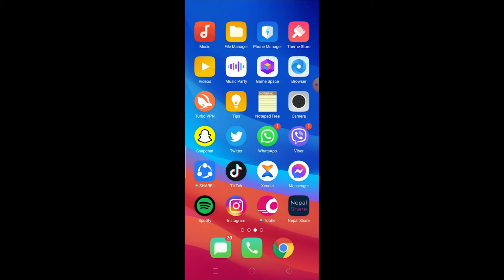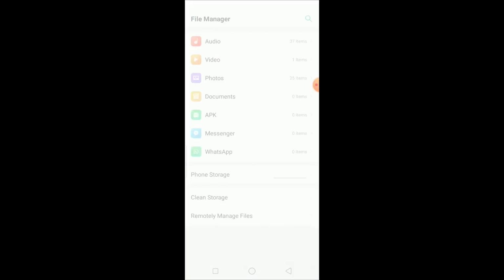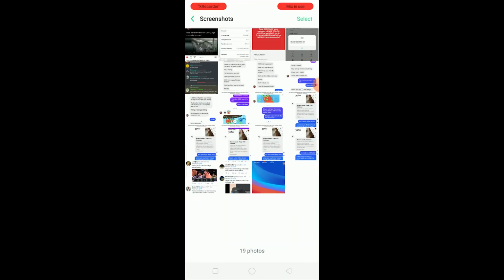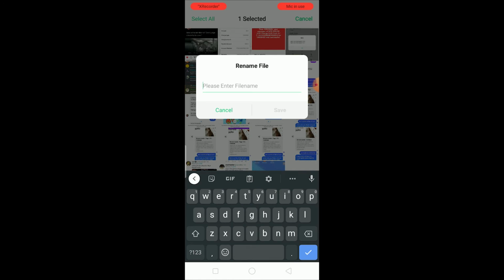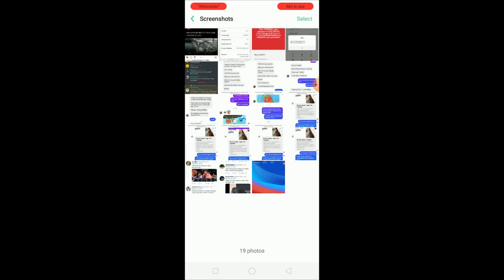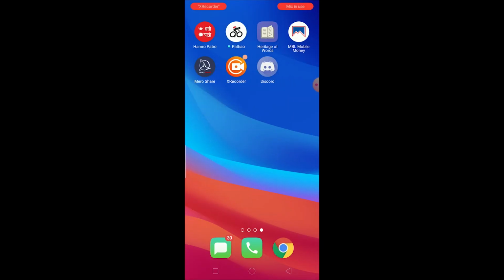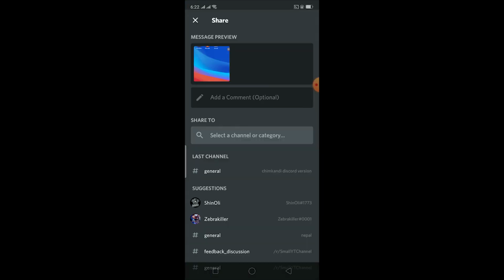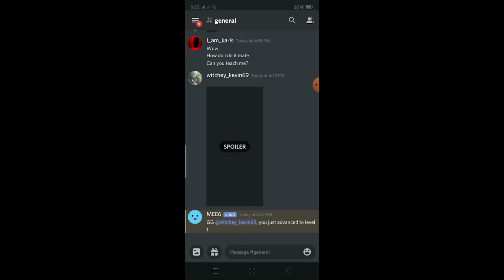How to Create Spoiler Image on Discord Mobile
How to Create Spoiler Image on Discord Mobile 2021
In this short tutorial, I’ll be showing you how you can create a spoiler image in Discord mobile. This is a very easy tutorial, and anyone trying to create a spoiler image on the platform will find it helpful.
Discord is a VoIP, instant messaging, and digital distribution platform designed for creating communities. Users communicate with voice calls, video calls, text messaging, media, and files in private chats or as part of communities called "servers".
So, to create a spoiler image in Discord mobile, consider following the mentioned steps:
First thing first, you’ll need to rename the photo that you’d like to send as a spoiler image. To do that, go to your File Manager, and then search the image and rename it.
Remember that, while renaming the image, you’ll need to add ‘SPOILER_’ text at the very first.
Then go to your phone’s gallery and select the renamed photo, then click on ‘Send’
You’ll then be able to see various options, from that, choose ‘Discord’ and you’ll be taken to the Discord app.
Finally, choose the server that you’d like to send the image to, then click on ‘Send’
After following all the steps mentioned, you’ll be able to block server invite links from your Discord server.